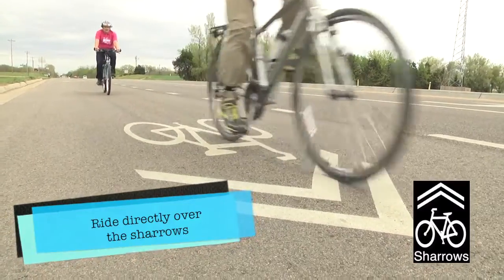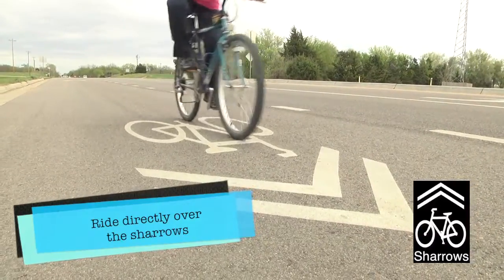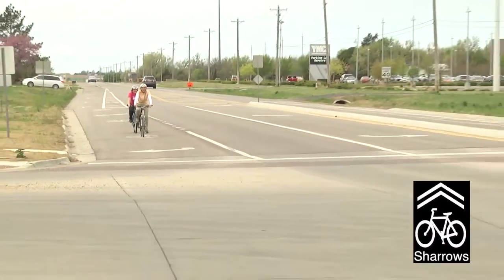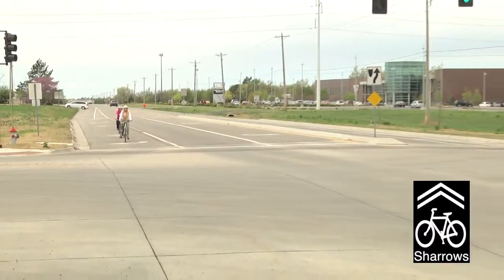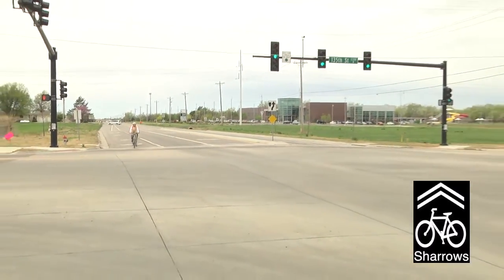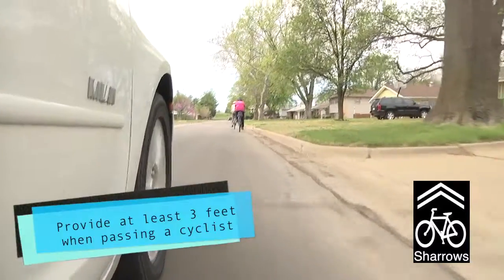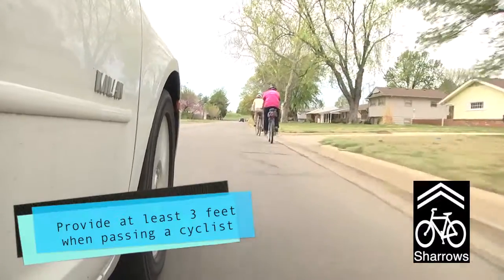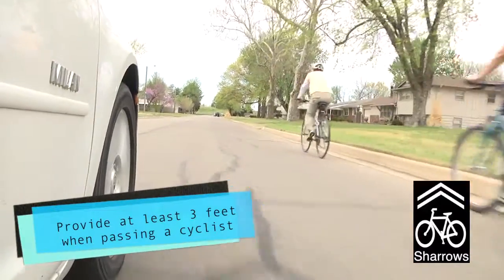Street Safety Sharrows PSA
Please visit wichita.gov for more street safety tips.